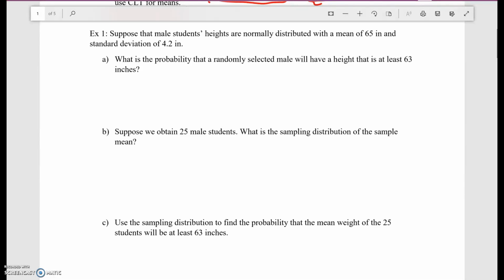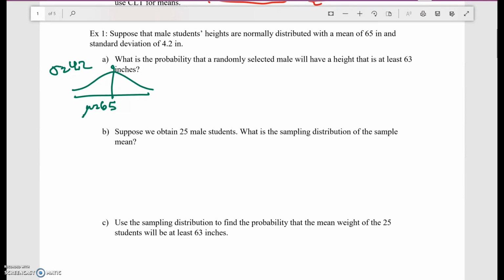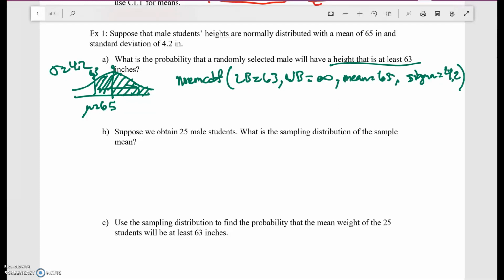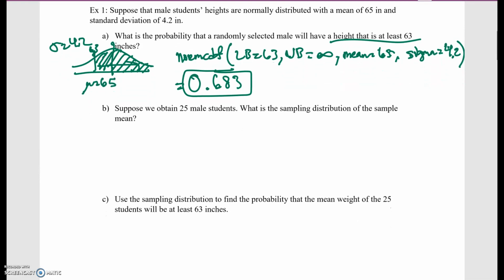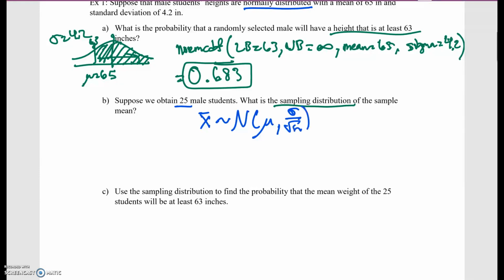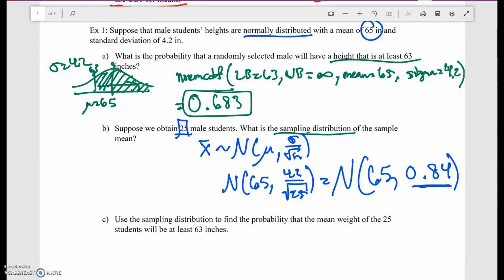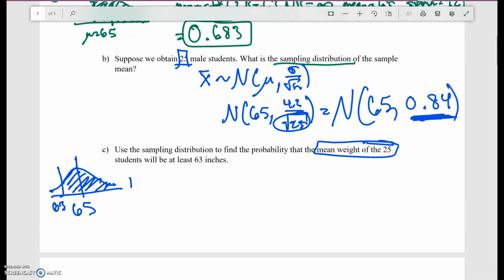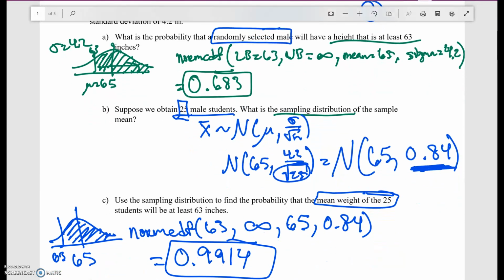Week 10: CLT for means normal example